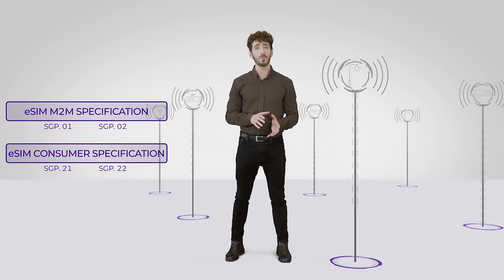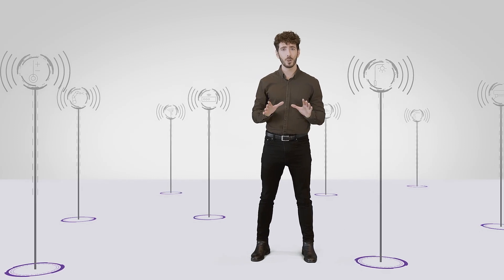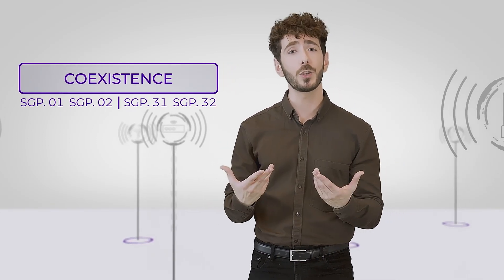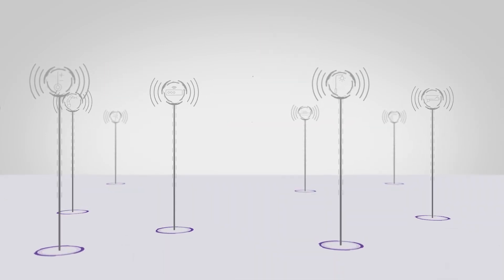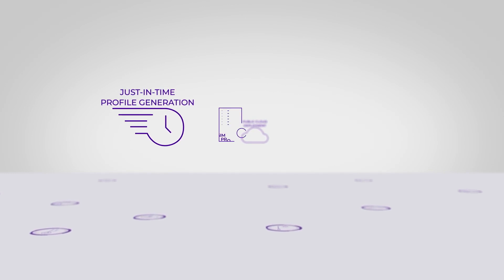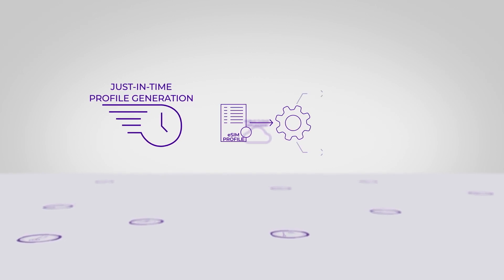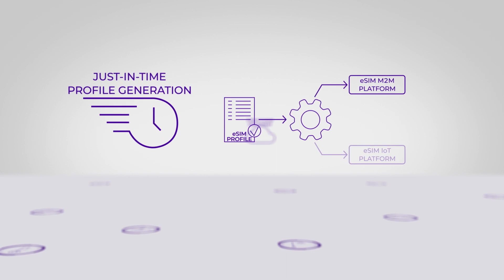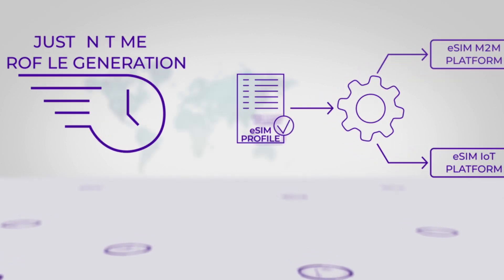IDEMIA solutions for GSMA’s eSIM IoT specification (SGP. 31, SGP. 32)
Get ready to launch eSIM IoT connectivity for Massive IoT with IDEMIA solution for GSMA’s eSIM IoT specification (SGP. 31, SGP. 32).